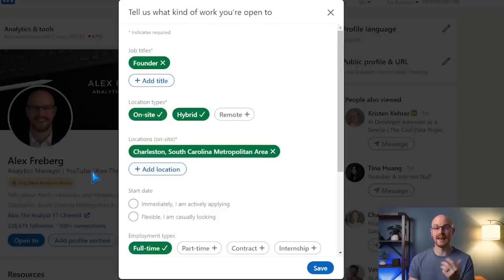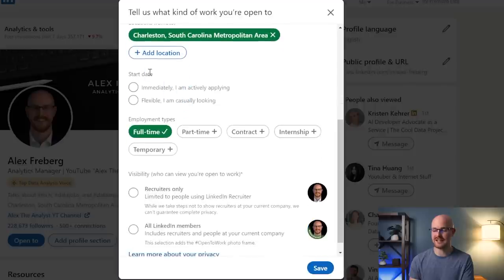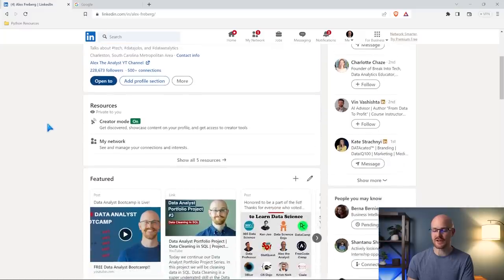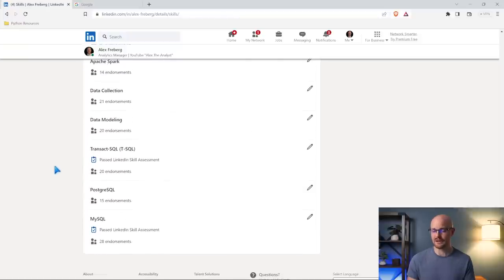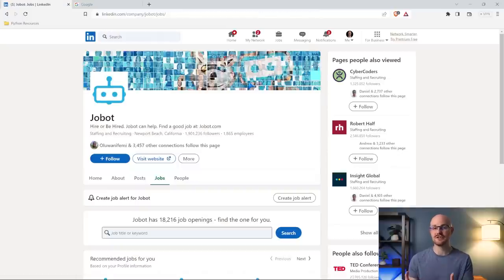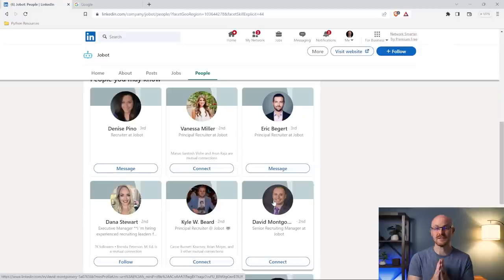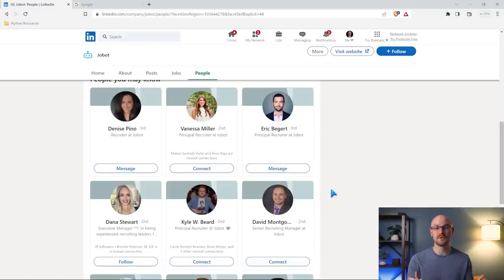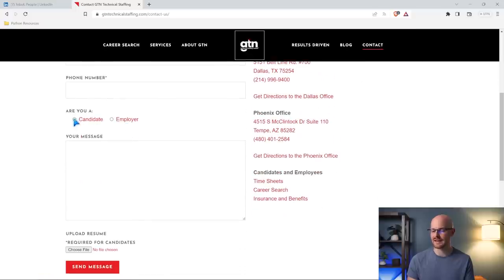How to Work with Recruiters on LinkedIn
You should be working with recruiters if you're wanting to land a job in tech - and I'll show you how to do it!

Message Prompt:

Hello [Recruiter's Name],

I came across your companies job posting, [Position/Link to Position],  and I believe my experience in [Your Skill/Expertise] could be a great fit! Would you be open to a brief chat?

[Your Name]

(short and simple has always worked best for me)

0:00 Introduction
0:38 Have Recruiters reach out to You
3:53 Reach out to Recruiters on LinkedIn
6:03 Cold Calling/Emailing Recruiters near You
7:24 Outro